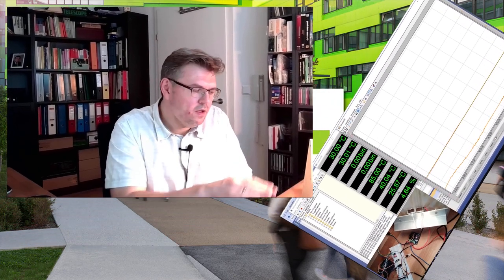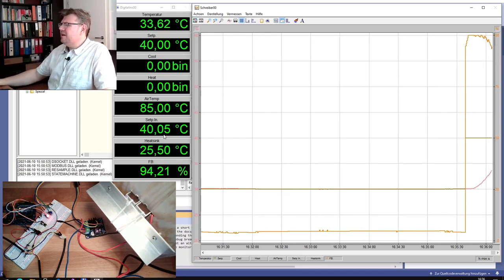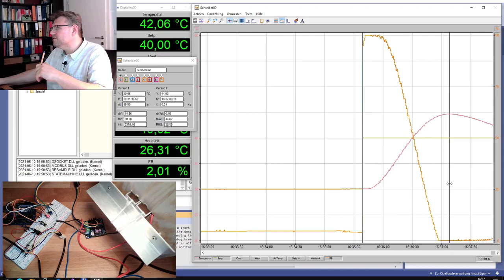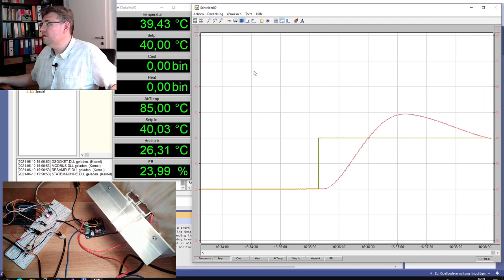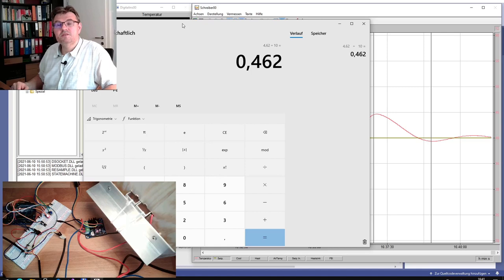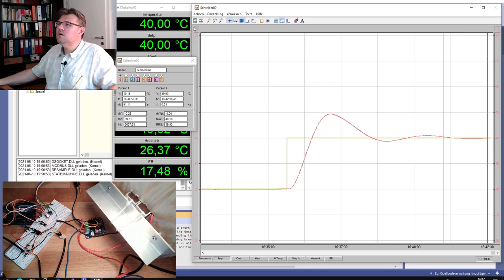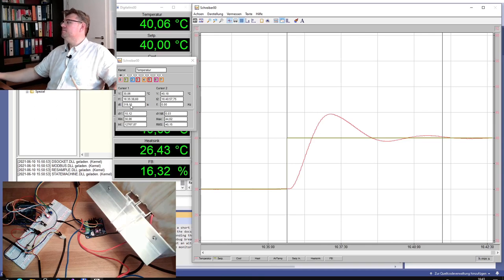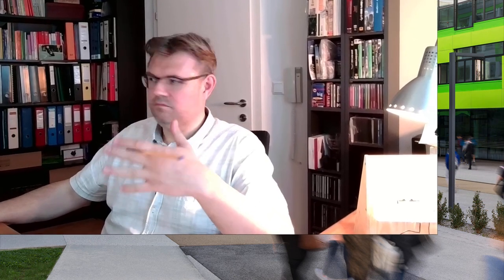Control 58a: Reference Variable Jump (Application)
This time we will have a look at the closed loop control system. We will perform a reference value jump and observe the reaction of the system. We will get to know some characteristc values which can be used to descirbe the behavior.